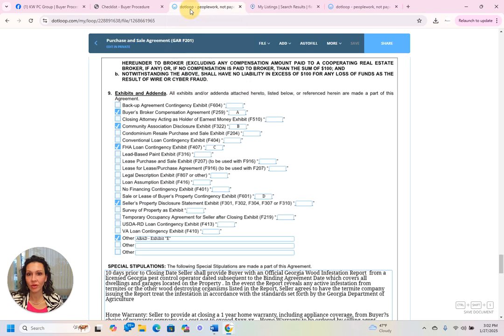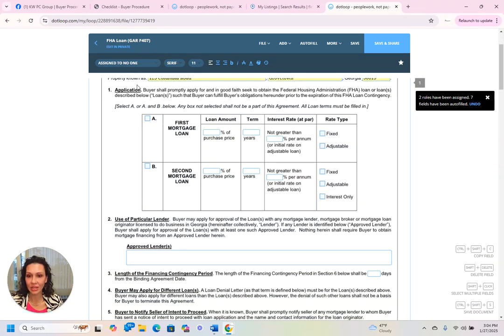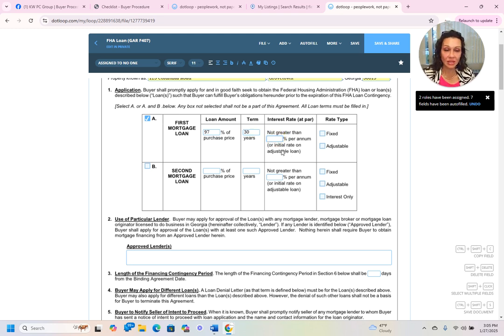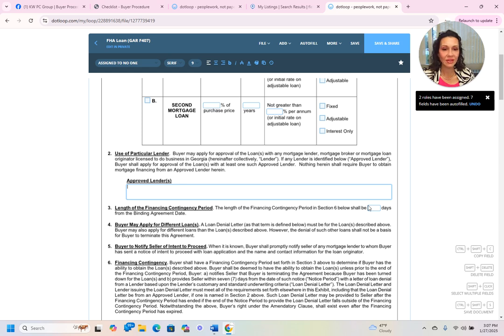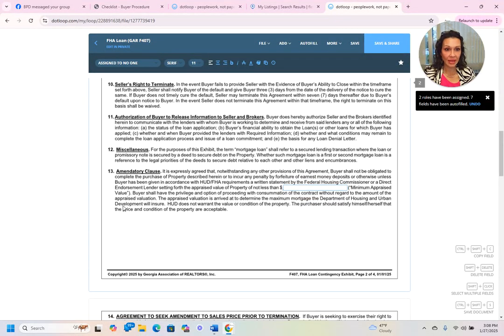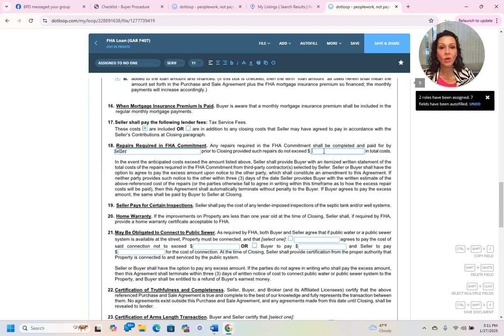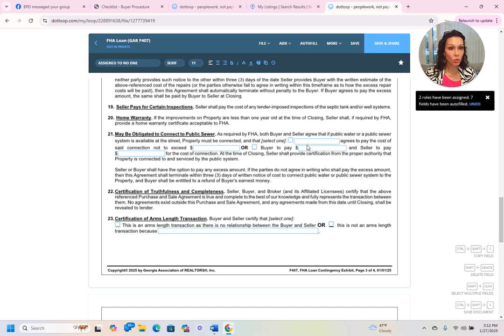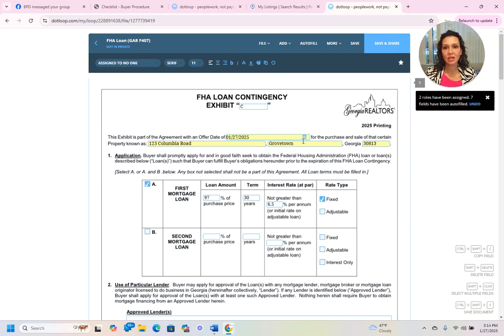Understanding the FHA Loan Contingency Document 📄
In this video, I walk you through the FHA Loan Contingency Document, highlighting its key components and the importance of accuracy in filling it out. I emphasize the need to send the completed document to your coach for review and the significance of matching letters in the process. Additionally, I discuss the financing contingency period and how it impacts your client's ability to back out of a deal. Please make sure to review the details carefully and reach out if you have any questions!
Note: Forms referenced in this video are specific to the state of Georgia.